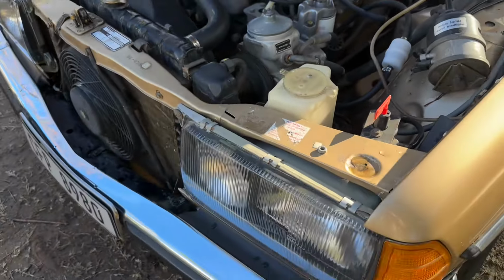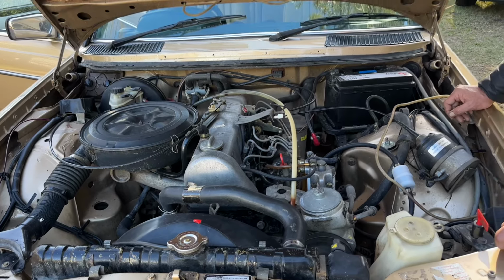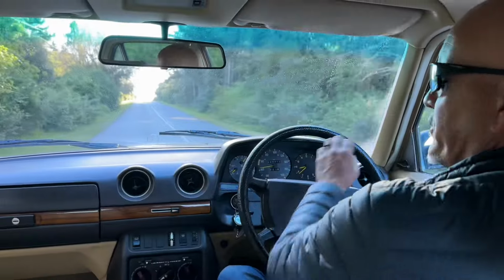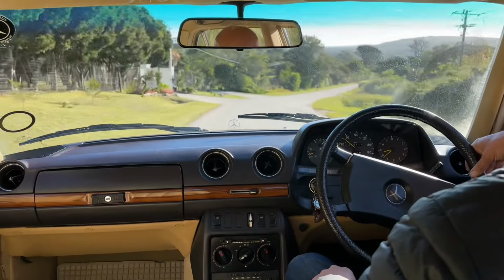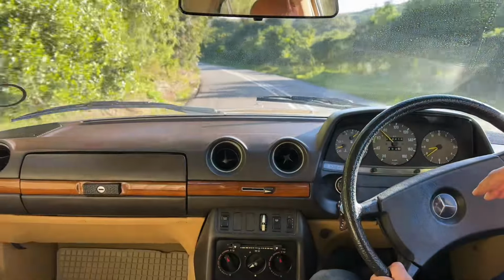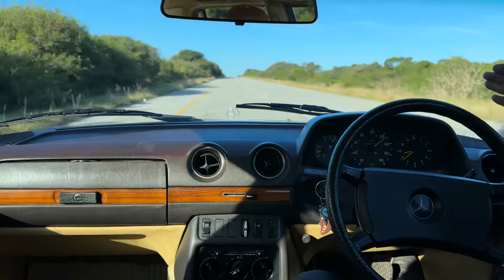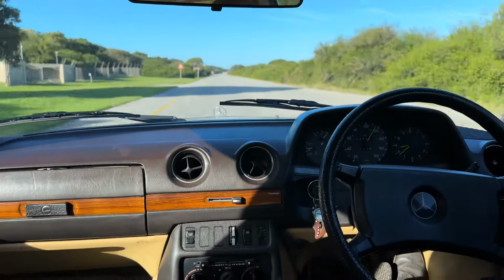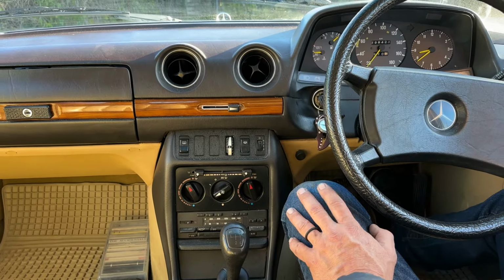ROAD TEST: 1985 Mercedes w123 300d manual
I do a walk around and a quick drive in my 1985 Mercedes-Benz w123 300d manual.